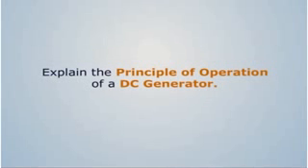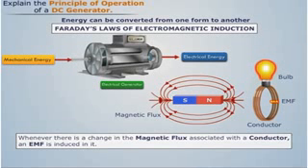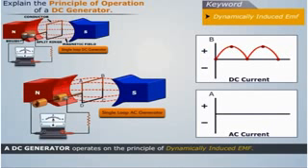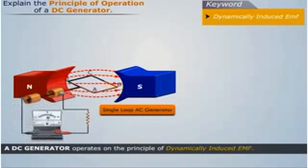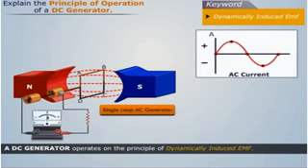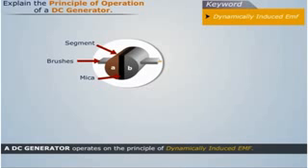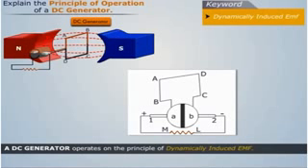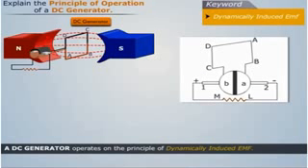Working Principle of DC Generator